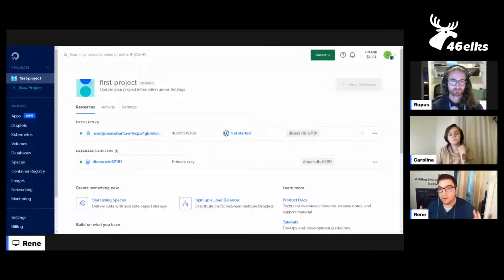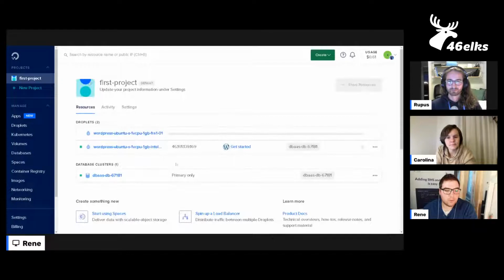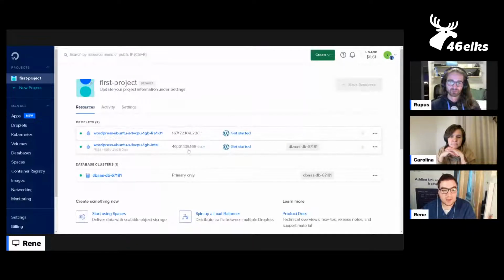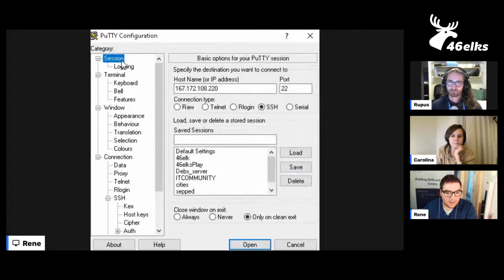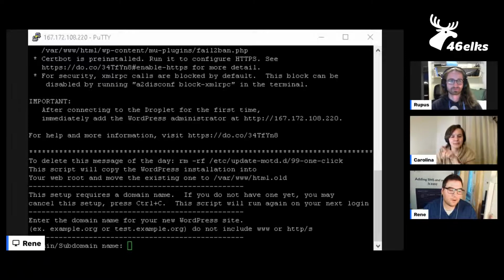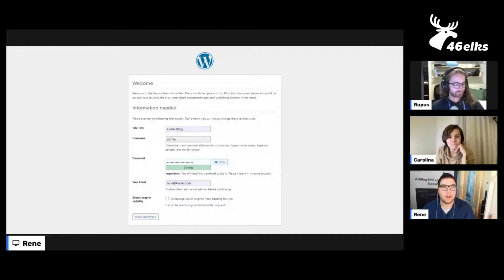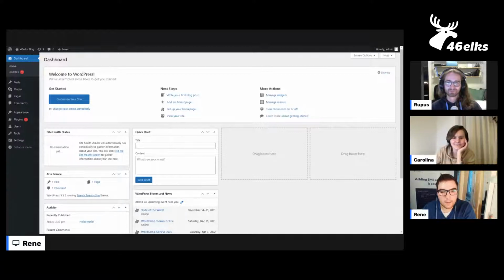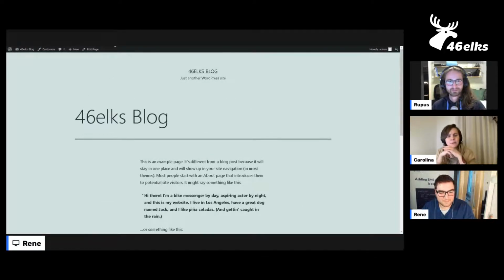🦌 46elks tech talk #8| "Building a WordPress site"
💥WordPress is one of the most popular content management and blog platforms in the world.💥
We will help you:
👉Set up a server (using DigitalOcean)
👉Install WordPress
👉Set up a first post and a addon.

We will try to answer these questions and hope you will ask some to!

This will be a live event so all questions / comments are welcome!

Tech talks are a 46elks way of helping bring the telco world closer to you!
🔊 EPISODE CONTENT:

00:00 - Intro
00:18 - Welcome
03:13 - Most popular tool for build a blog or website - WordPress
04:55 - Rene - first experience with WordPress
06:38 - Carolina - first experience with WordPress
10:20 - DigitalOcean logging in
12:00 - Create Droplet
12:14 - Marketplace - WordPress 5.8
12:50 - Choose a plan - 5$month
13:05 - Choose a datacenter region
13:30 - Choose authentication
16:42 - Copy IP address
17:02 - Use SSH client
18:11 - PuTTY SSH Client - Configuration
19:50 - Authenticating with public key - PuTTY
20:54 - Subdomain name
22:00 - WordPress setup
23:30 - Reset password inWordPress
23:38 - Rupus -  Reset password notification - you will receive email in SPAM
25:16 - First login in WordPress
27:00 - Fail2Ban service
28:28 - Hello world site
29:48 - Plugins in WordPress
30:51 - Edit the page
31:28 - Rupus - experience with WordPress
31:40 - Carolina - WordPress has changed a lot
34:07 - Rene - My friend made an app without a code
36:36 - OpenCart
37:30 - We made a website in WordPress in 15 minutes

Cool!
Well..